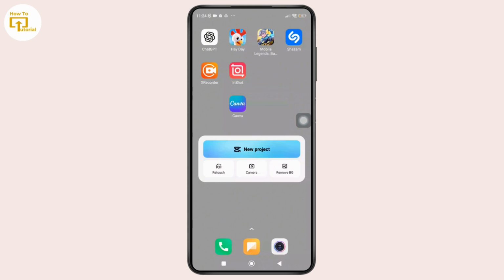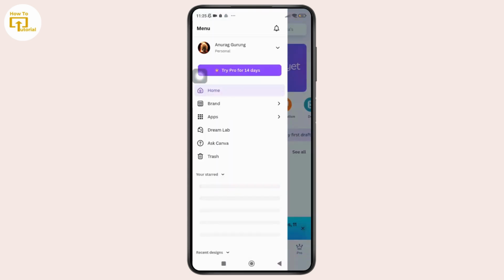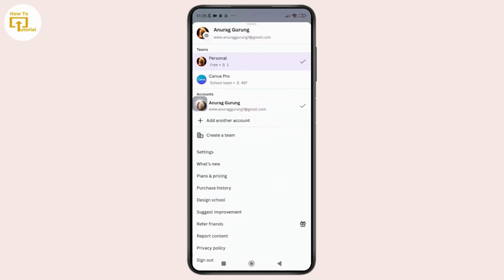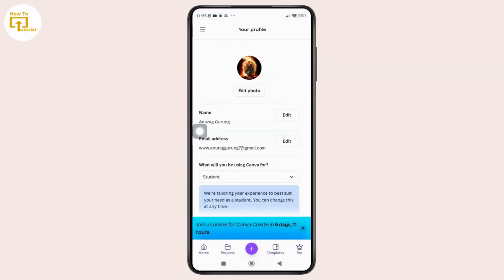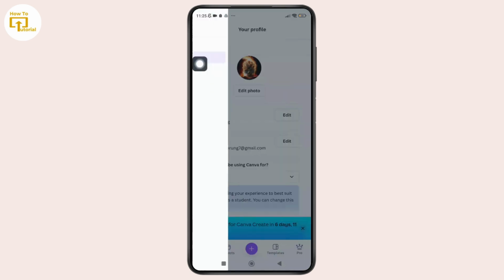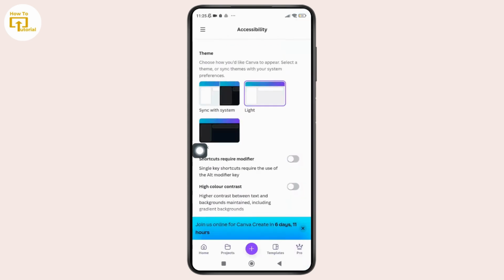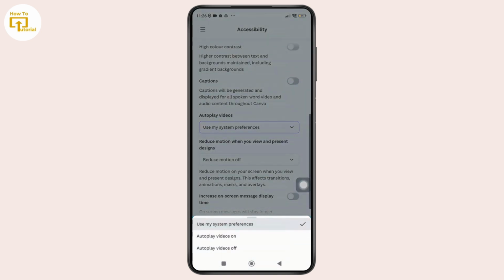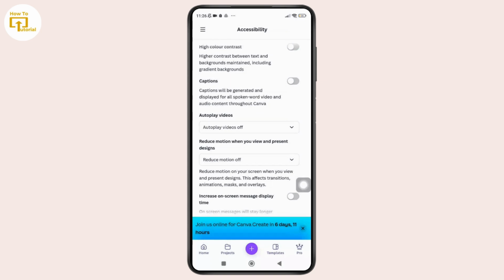How To Enable or Disable Autoplay Video on Canva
How To Enable or Disable Autoplay Video on Canva @LoginHelps
Learn how to easily enable or disable the autoplay video feature in Canva with this quick tutorial. Whether you're designing presentations, social media posts, or video projects, controlling video autoplay can help you customize your content better. In this video, we guide you step-by-step on how to adjust autoplay settings for your Canva videos. Follow these simple instructions to manage video playback for your projects!

Chapters:
00:00:00 - Introduction
Welcome to the channel! In today’s video, we’ll show you how to enable or disable autoplay for videos in Canva.

00:00:10 - Open Canva App
Launch the Canva app on your phone to begin the process.

00:00:20 - Access Profile
Tap the three-dash icon in the top left corner and go to your profile.

00:00:30 - Go to Settings
Tap on the "Settings" option from the menu.

00:00:40 - Navigate to Accessibility
Tap on the three-dash icon again, and then select "Accessibility."

00:00:50 - Find Autoplay Videos
Scroll down to locate the "Autoplay Videos" option in the Accessibility section.

00:01:00 - Enable or Disable Autoplay
Tap "Autoplay Videos On" to enable or "Autoplay Videos Off" to disable.

00:01:10 - Conclusion
Now you know how to manage autoplay video settings on Canva.